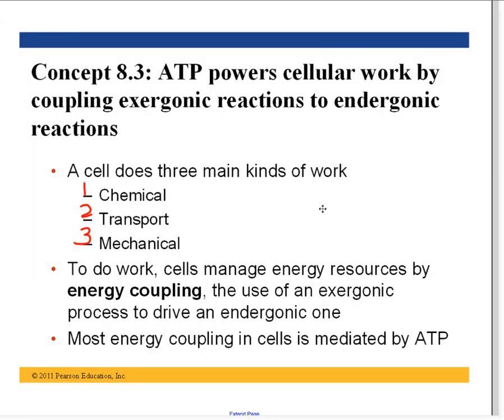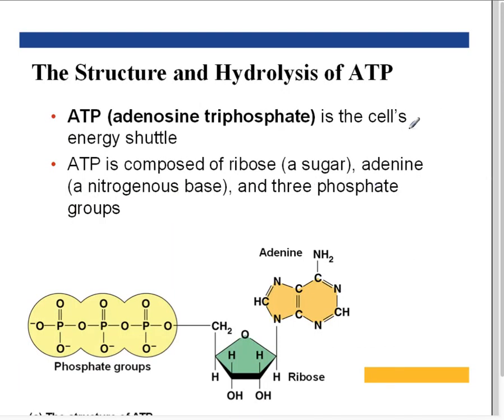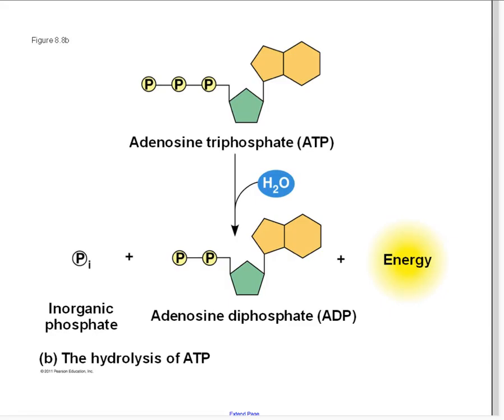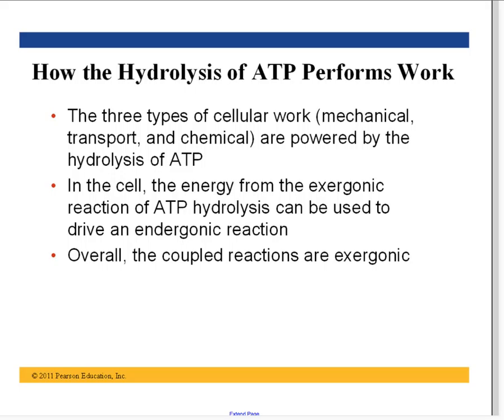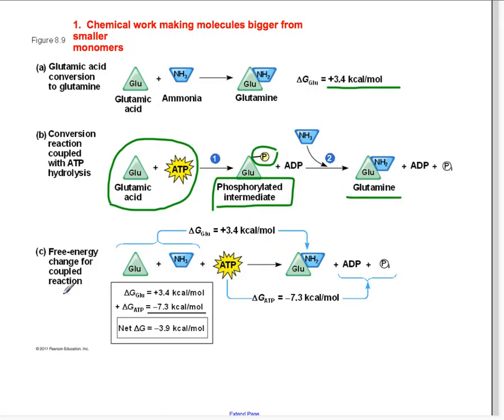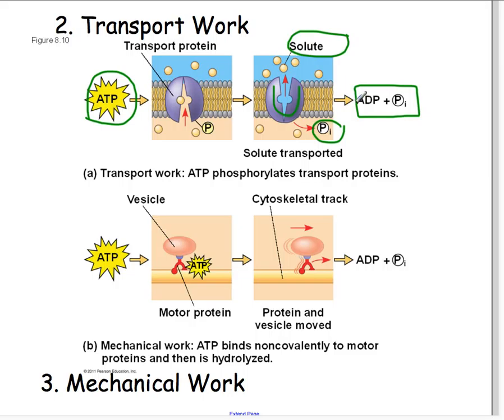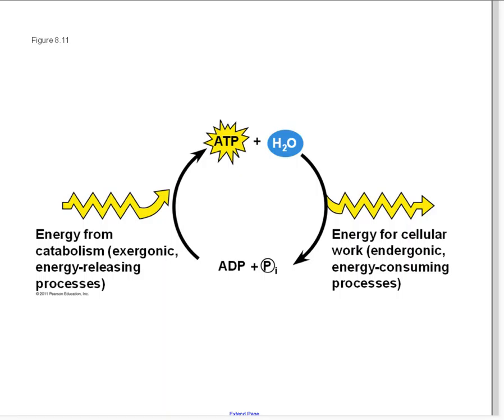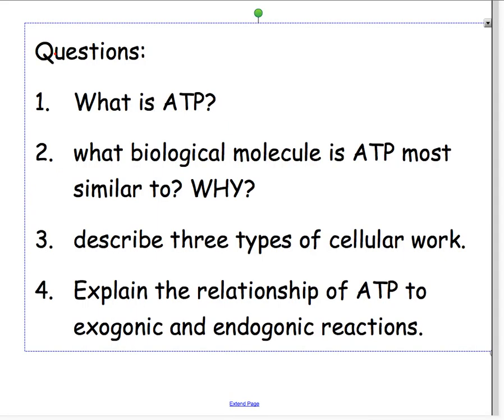chapter 8 1010 Part 3